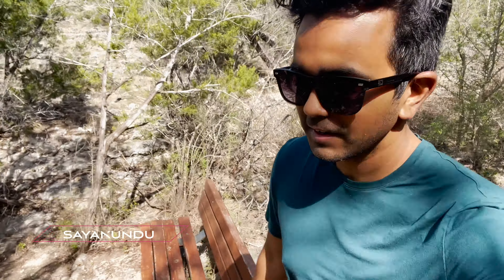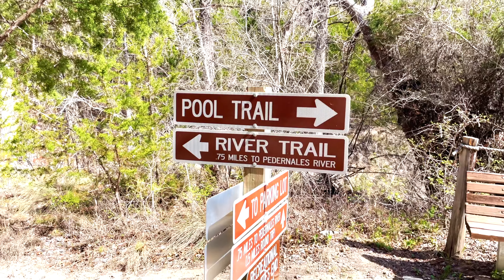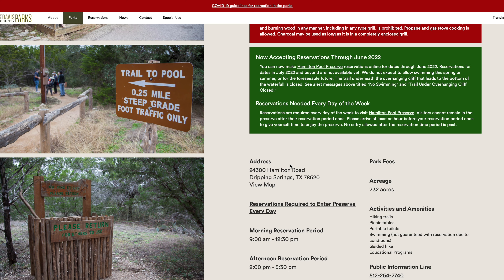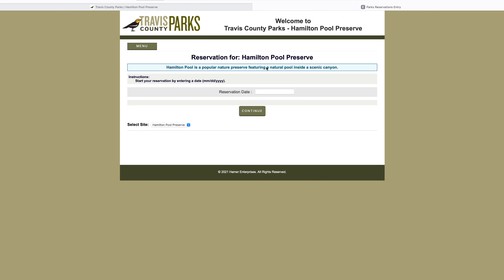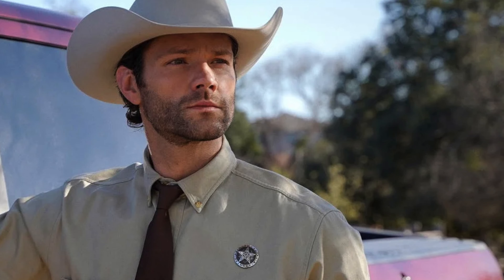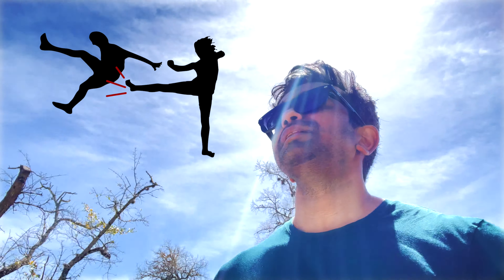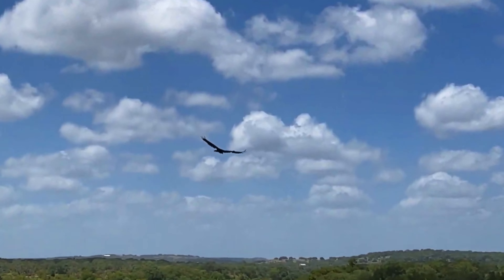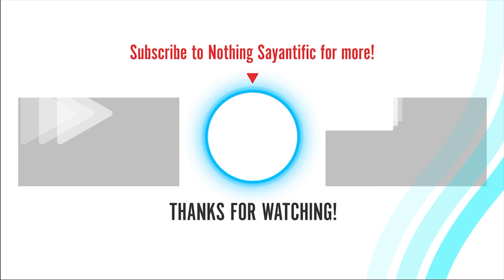Hamilton Pool | Quick Trip | Austin Vlog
In this vlog, we head to Hamilton Pool near Austin! Hamilton Pool Preserve is a recreational destination located in the Texas Hill Country west of Austin. Reservations are required to visit, and it is open for hiking and sight-seeing. Hamilton Pool is a natural pool that was created when the dome of an underground river collapsed due to massive erosion thousands of years ago. The pool is located about 23 miles (37 km) west of Austin, Texas off Highway 71. Since the 1960s, Hamilton Pool has been a popular summer swimming spot for Austin visitors and residents, but swimming is no longer allowed due to issues with falling rocks and other signs of instability of the large grotto. Hamilton Pool Preserve consists of 232 acres (0.94 km2) of protected natural habitat featuring a jade green pool into which a 50-foot (15 m) waterfall flows with water temperatures reaching 50 degrees Fahrenheit.